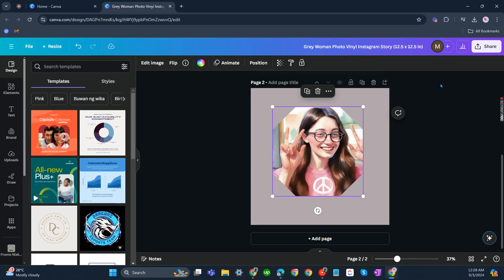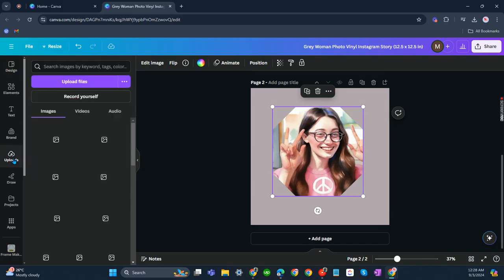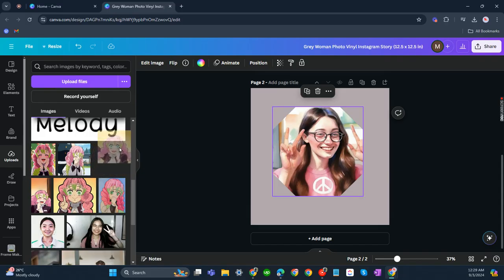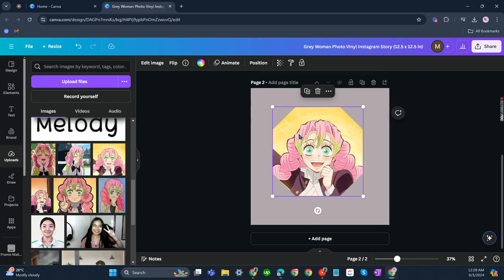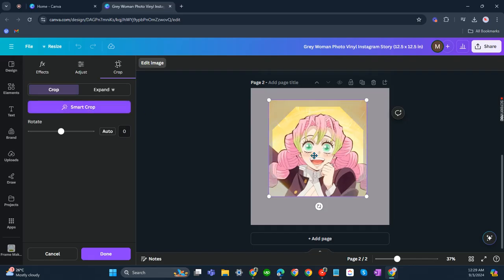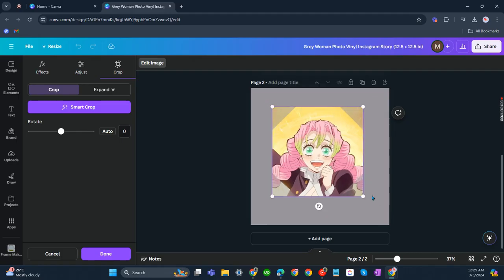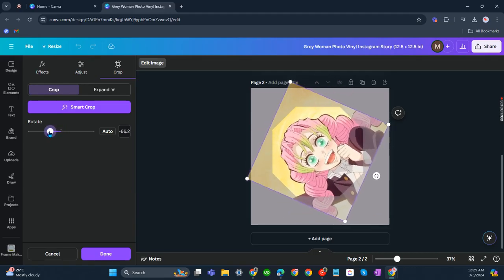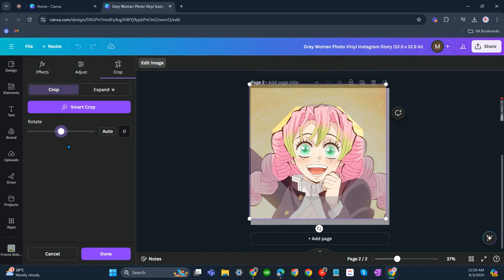How to Move Things in a Frame on Canva [QUICK GUIDE]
In this video, I'm going to show you how to move things in a frame on Canva.